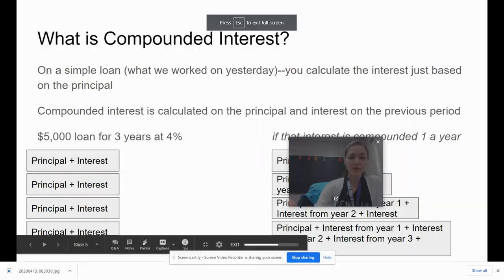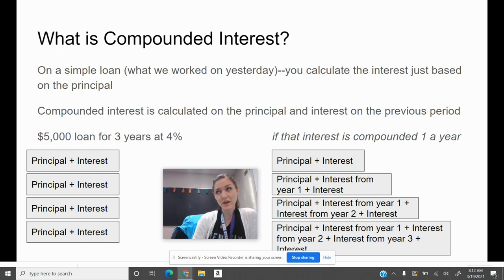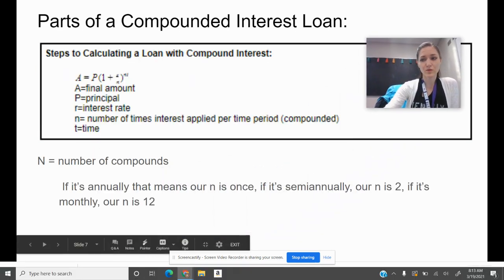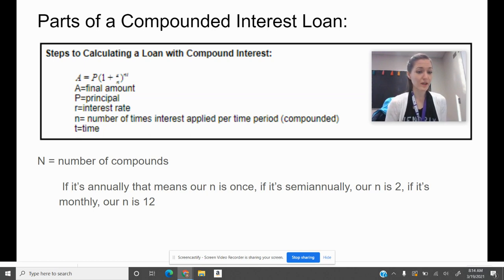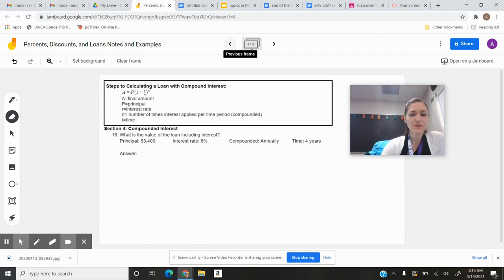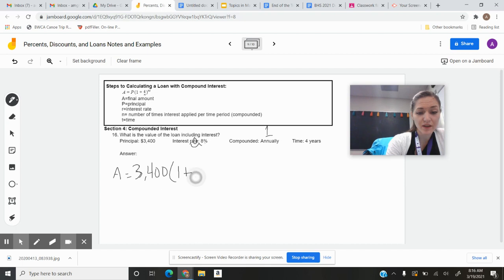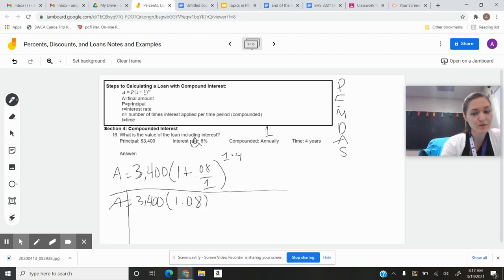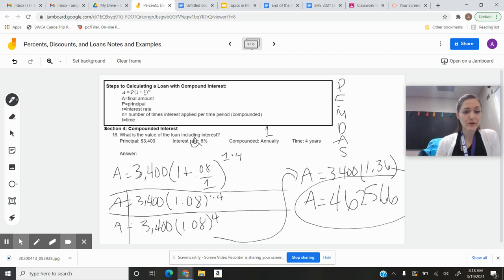Video Instructions 3/19 TIM